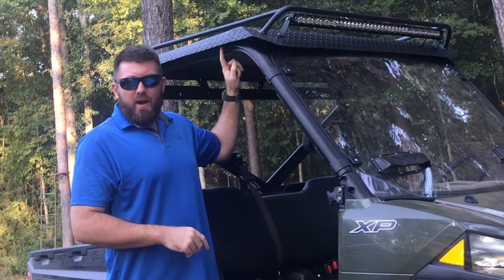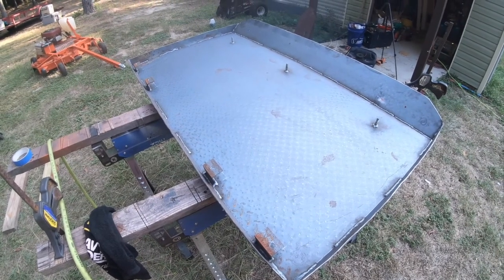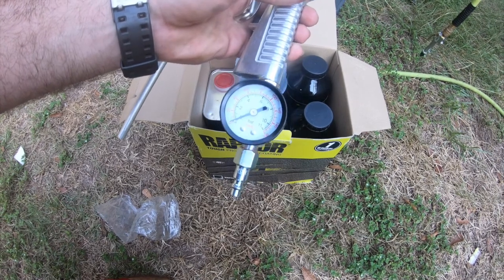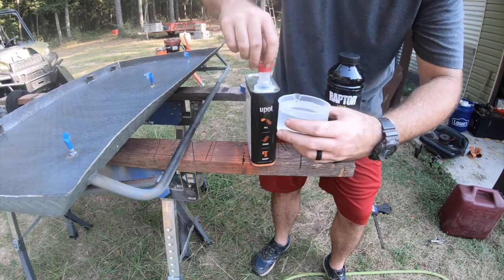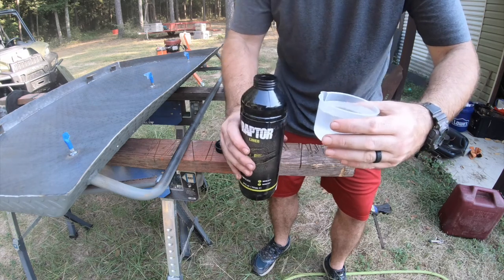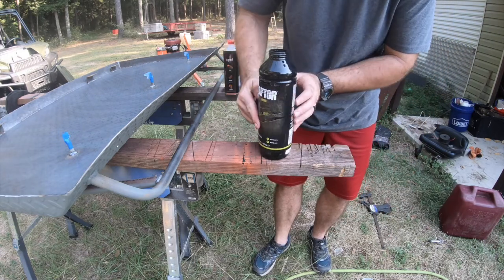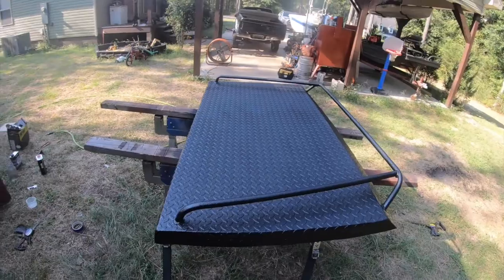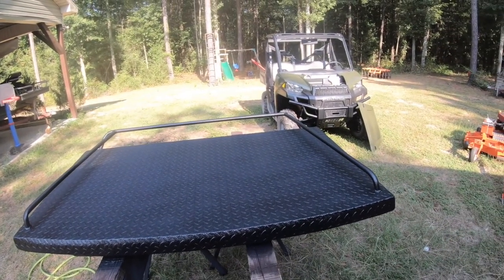DIY bedliner spray of Polaris Ranger roof with U-POL raptor liner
I made a custom roof for my ranger, and it needed a durable finish... none other than raptor liner.  step by step process for the spray job - very easy, very good product!